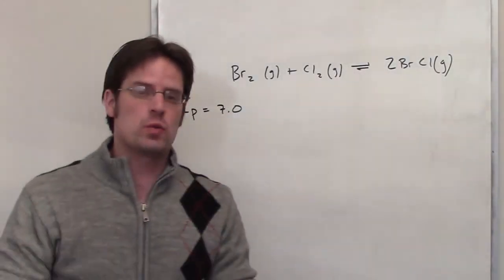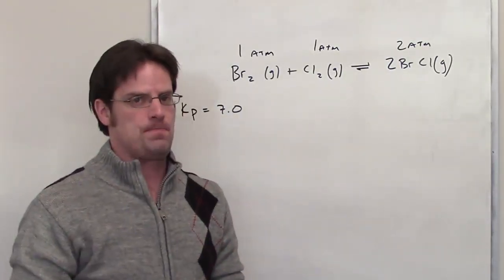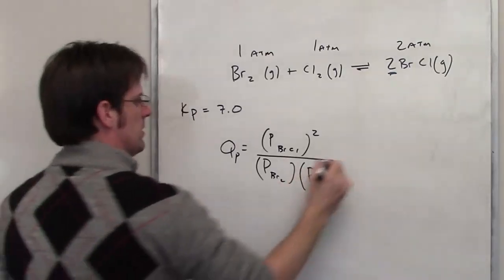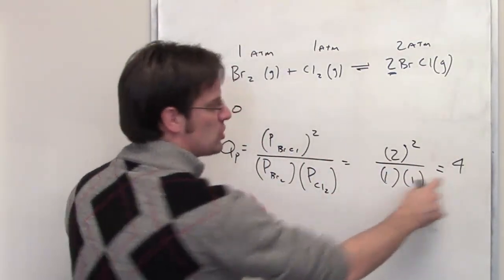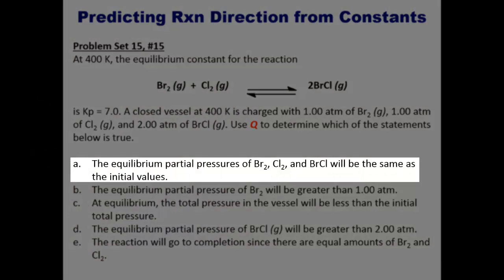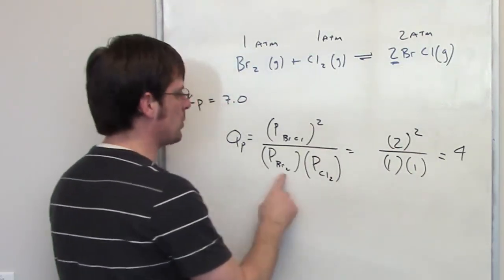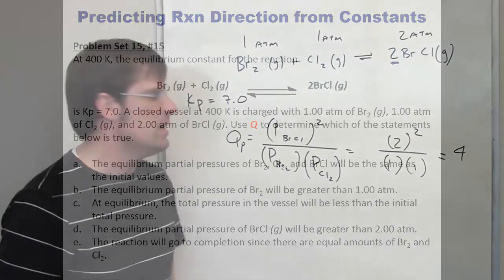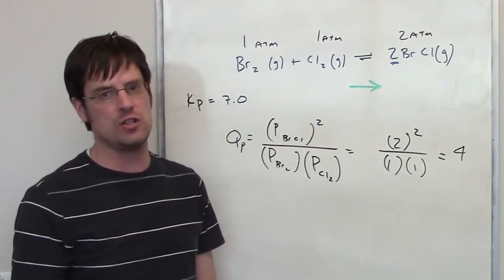Chapter 15 – Chemical Equilibrium: Part 12 of 12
In this continued lecture on chemical equilibrium, I’ll do an example problem that involves the reaction quotient (Qp) and equilibrium constant (Kp) expressions with respect to pressure.